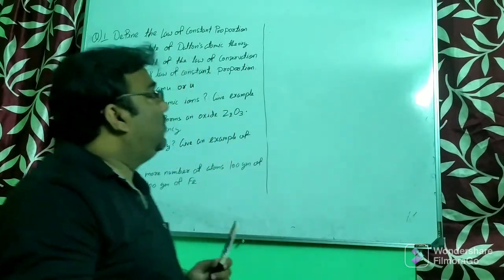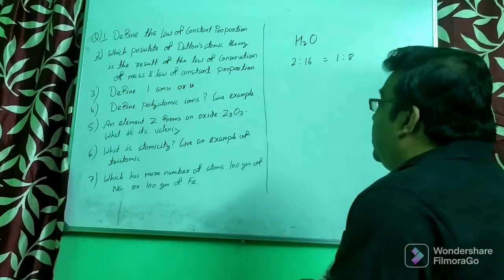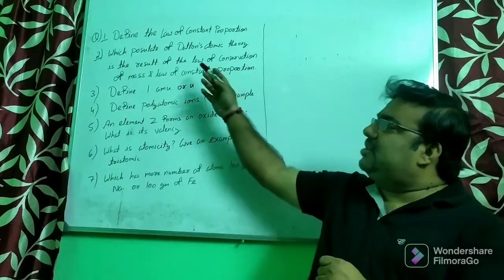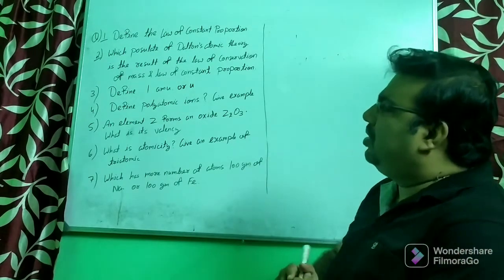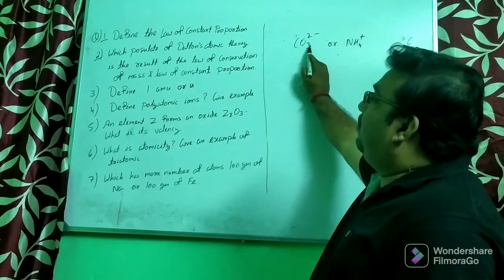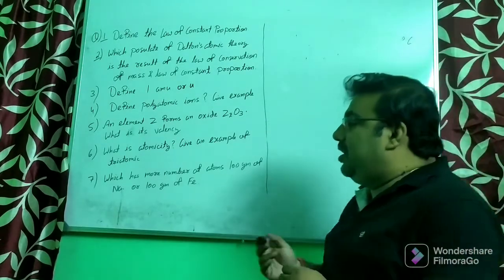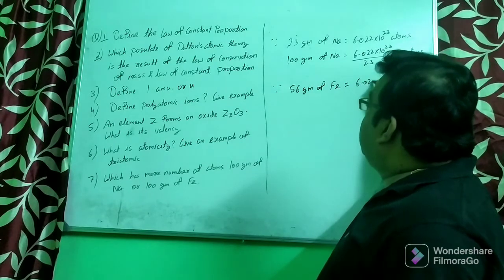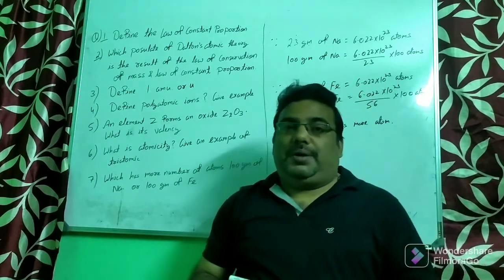Important Questions of Atoms & Molecules Class9 Science 2022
Class 9 Science Chapter 3 extra questions and answers
Class 9 Science Chapter 3 Test Paper PDF
Atoms and molecules important Questions Class 9
Questions on Atoms and Molecules PDF
# Questions